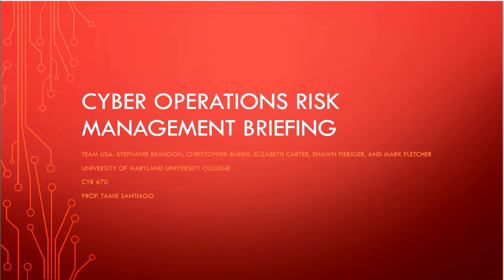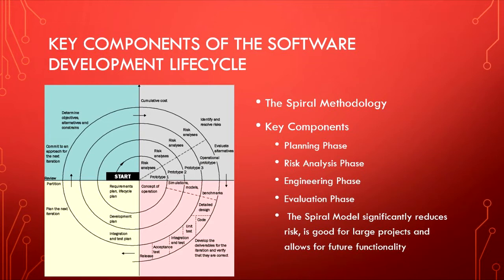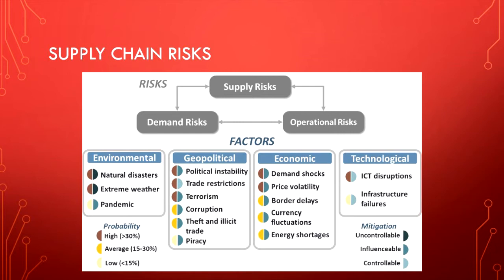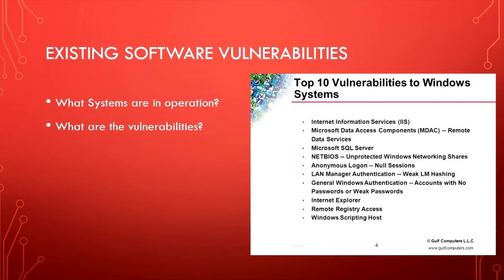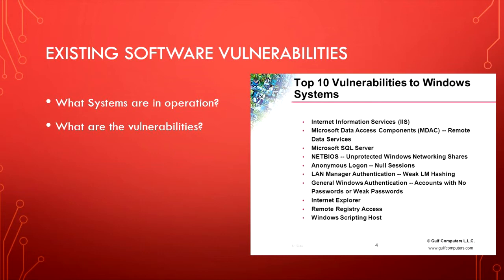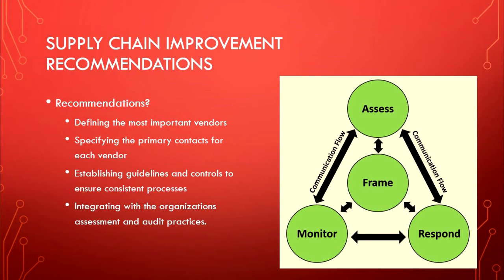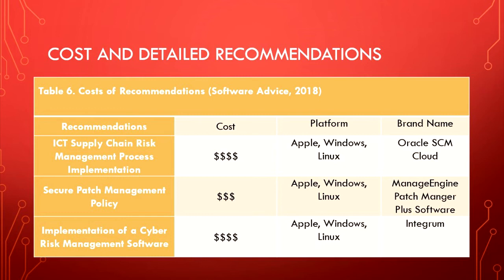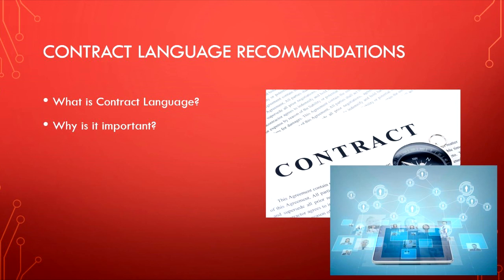Team USA Cyber Operations Risk Management Briefing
Team USA UMUC - CYB 670
Stephanie Brandon, Chris Burris, Elizabeth Carter,  Shawn Fiebiger, Mark Fletcher,

Professor Santiago